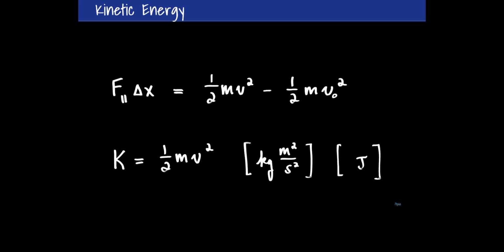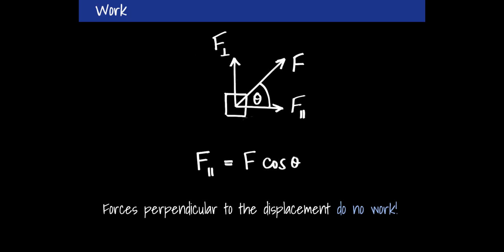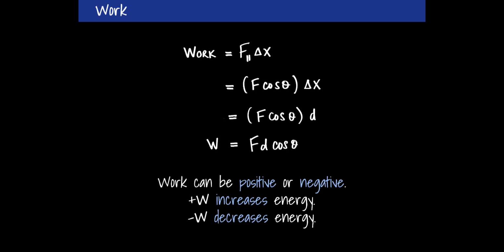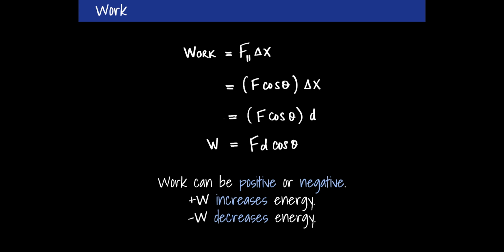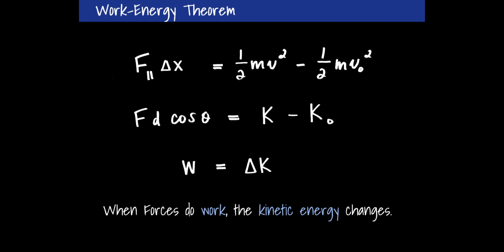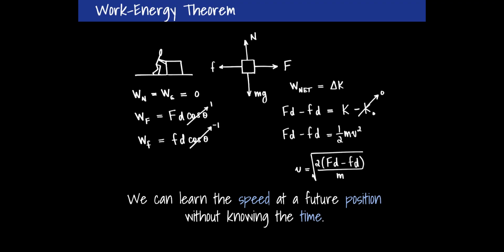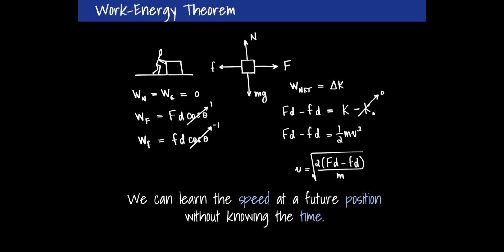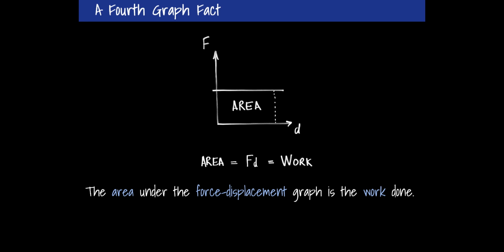Work Energy Theorem